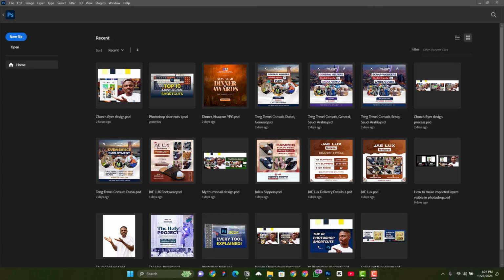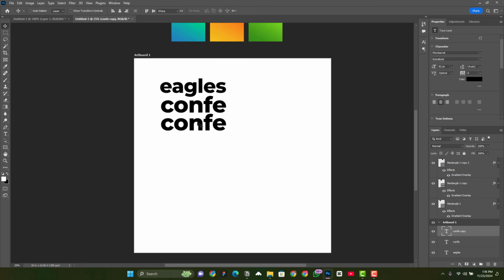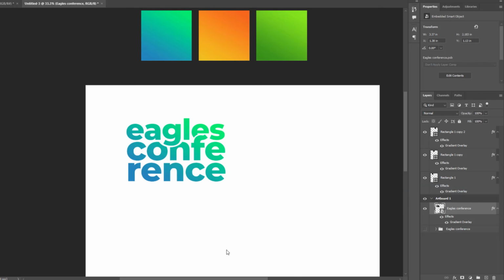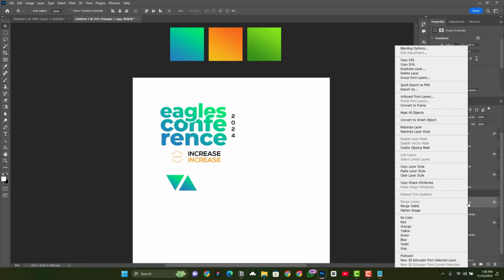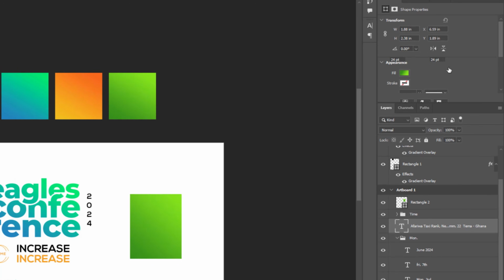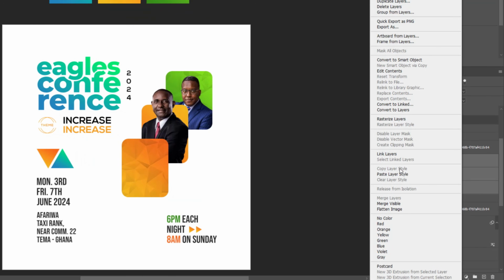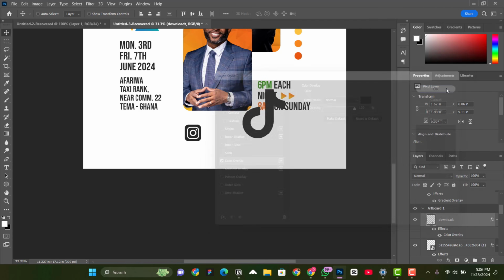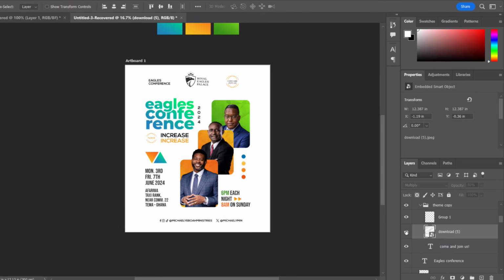CHURCH FLYER DESIGN: Let's Design This From Scratch in Photoshop